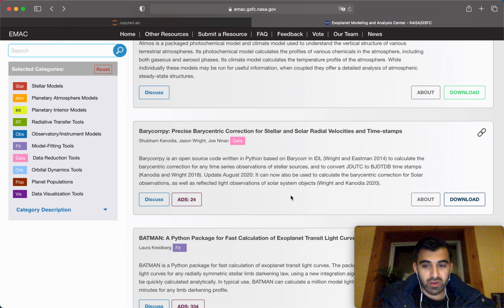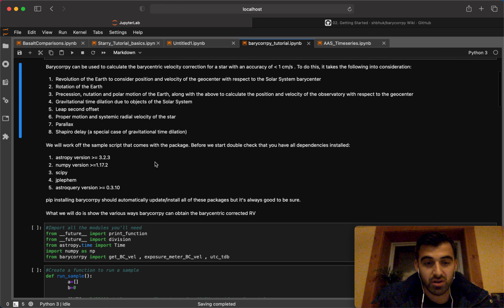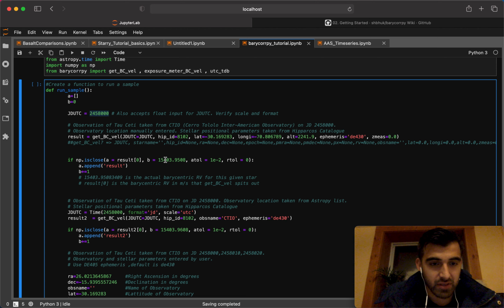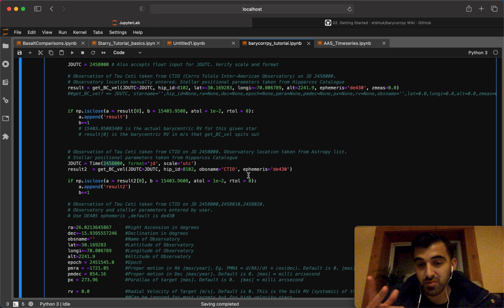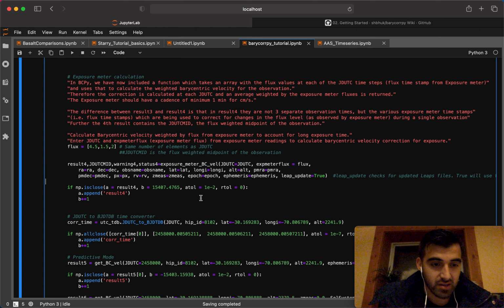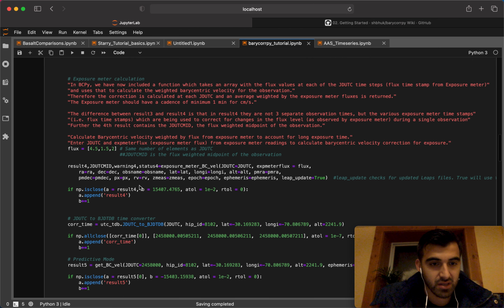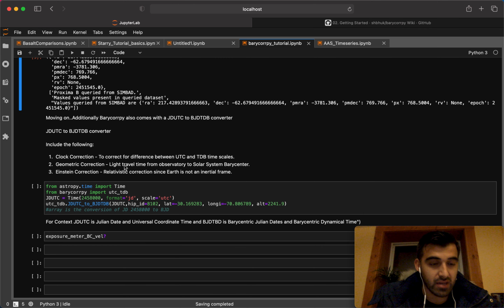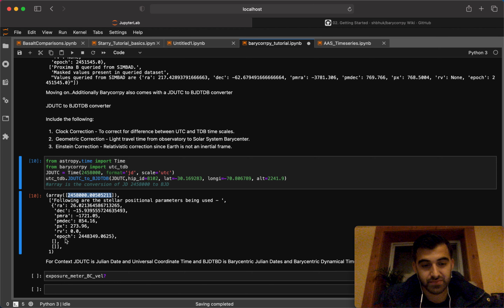Barycorrpy: Precise Barycentric Correction for Stellar and Solar Radial Velocities and Time-stamps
Shubham Kanodia, Jason Wright, Joe Ninan Data

Barycorrpy is an open source code written in Python based on Barycorr in IDL (Wright and Eastman 2014) to calculate the barycentric correction for any time series observations of stellar sources, and to convert JDUTC to BJDTDB time stamps (Kanodia and Wright 2018). Update August 2020: It can now also be used to calculate the barycentric correction for Solar observations, as well as reflected light observations of solar system objects (Wright and Kanodia 2020).